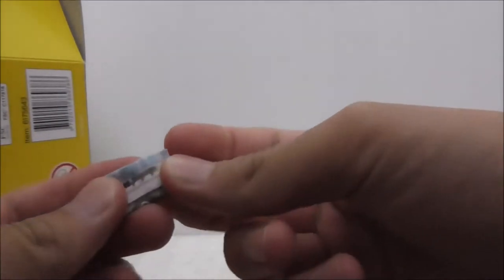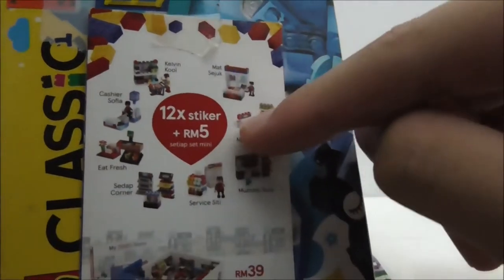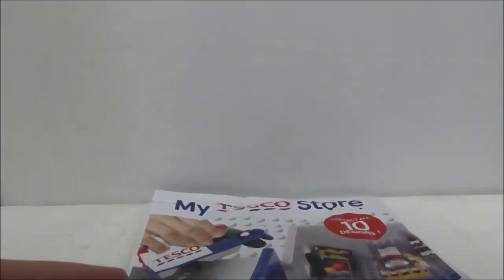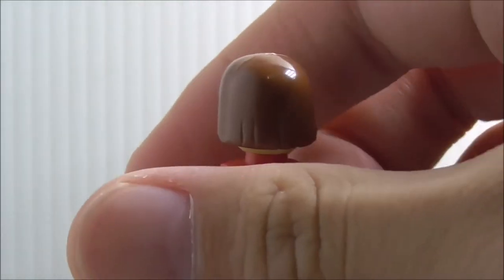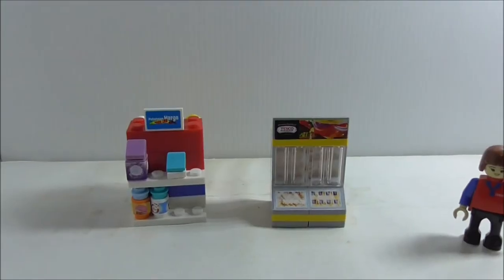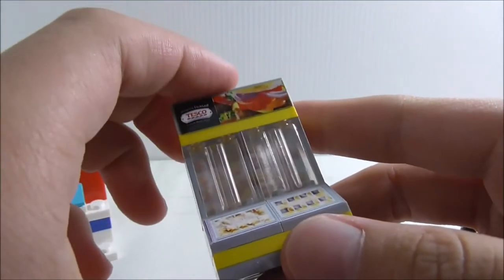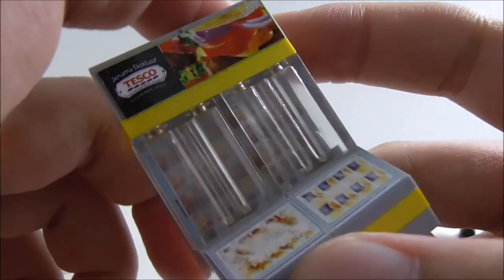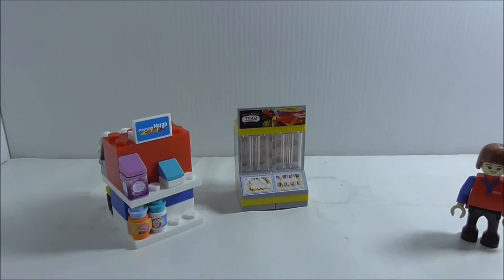Cogo Lego Bootleg My Tesco Malaysia Service Siti review